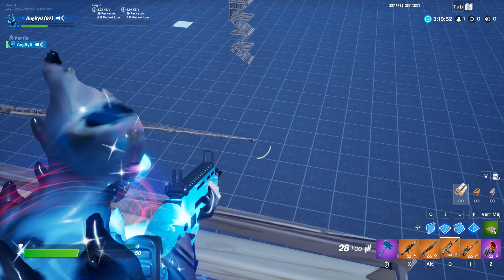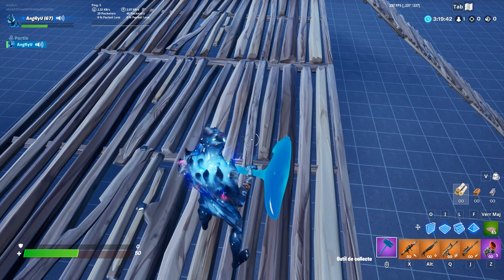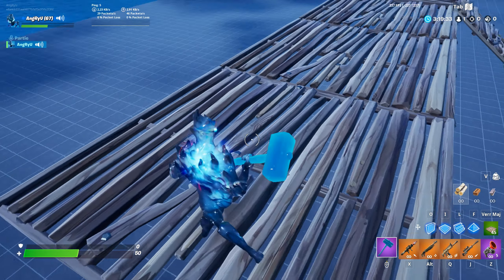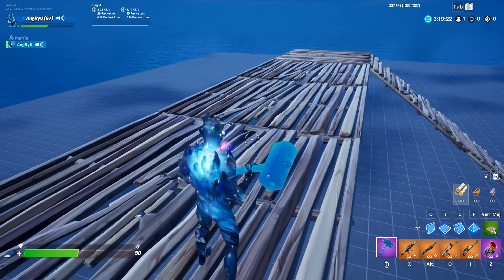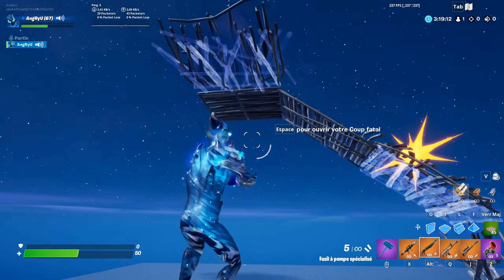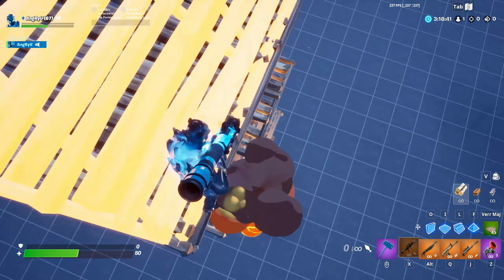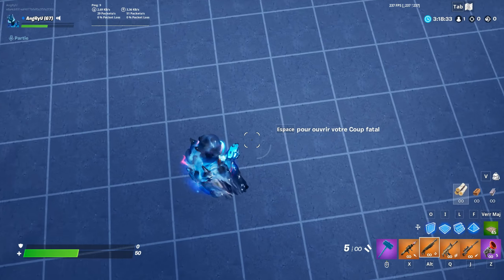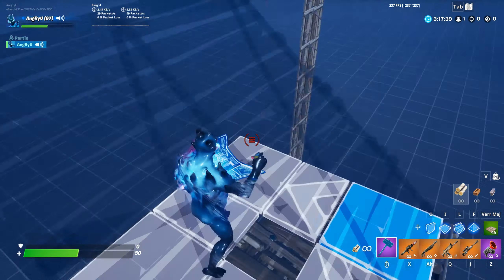Do The Myth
Do the myth and take no or less fall damage. 2+2 = 0 Fall Damage.
Links to other crazy tips and tricks down below. Help me grow my channel if you like this kind of content and want more.